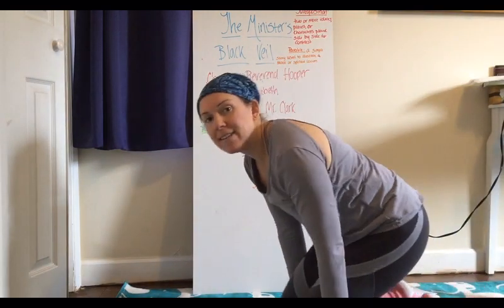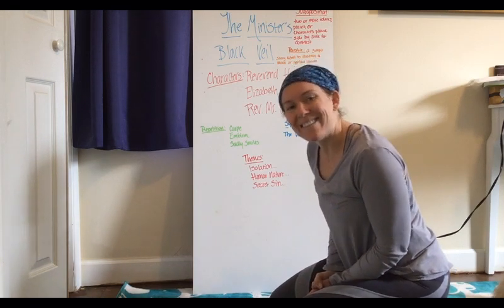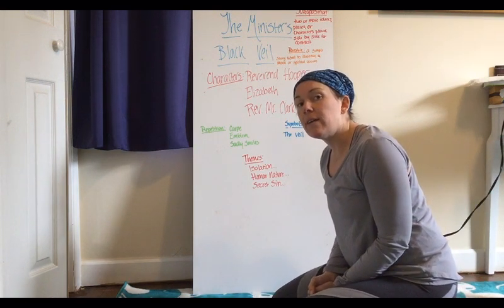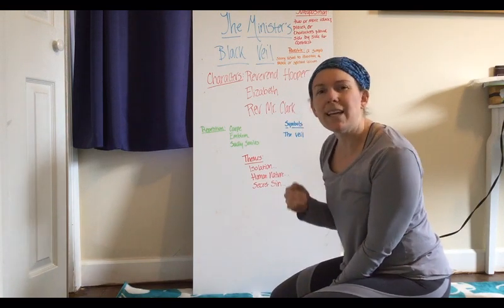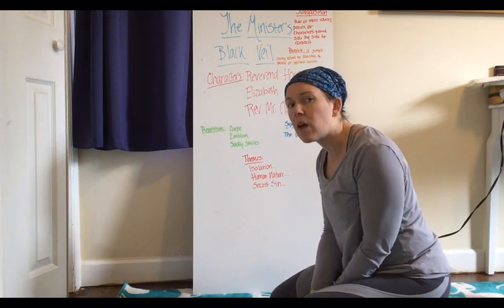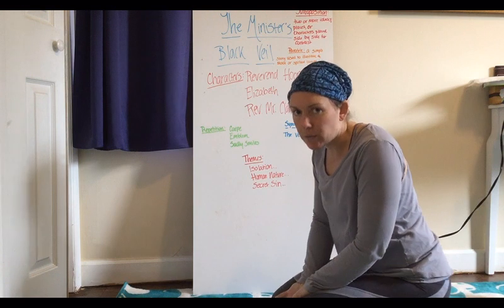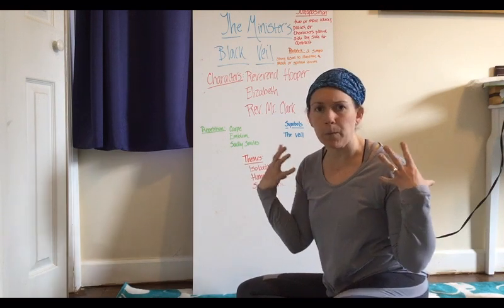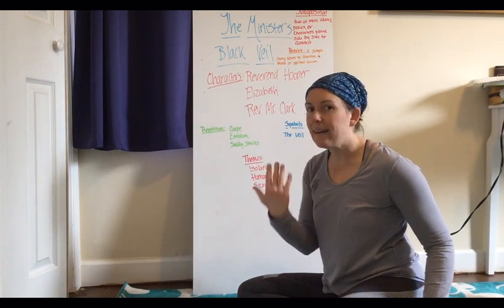"The Minister's Black Veil" Lecture